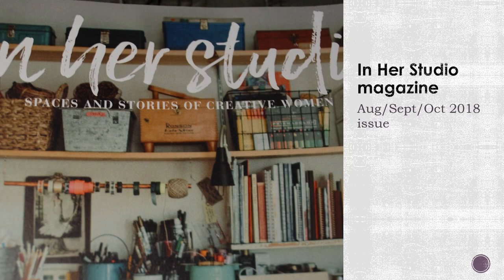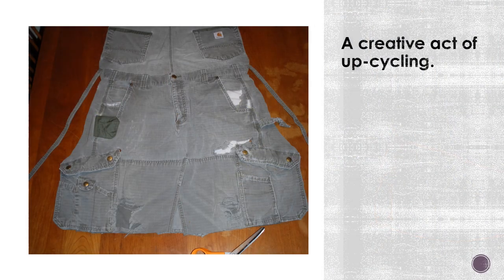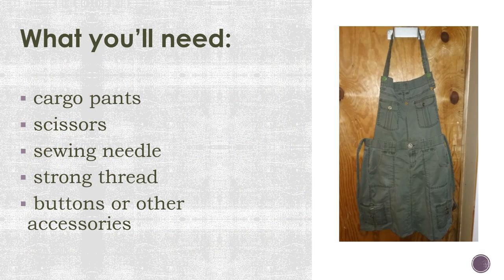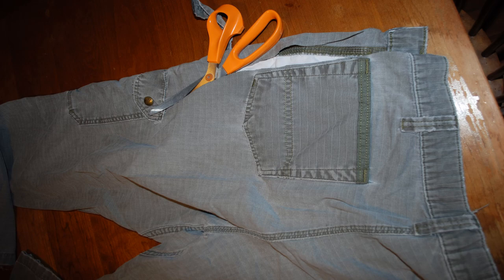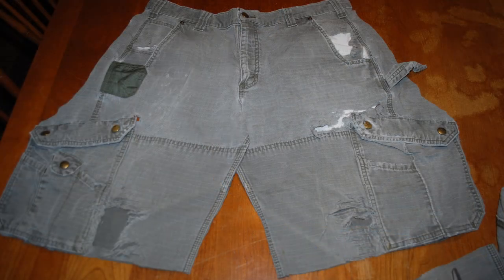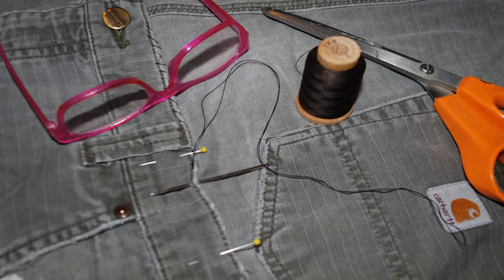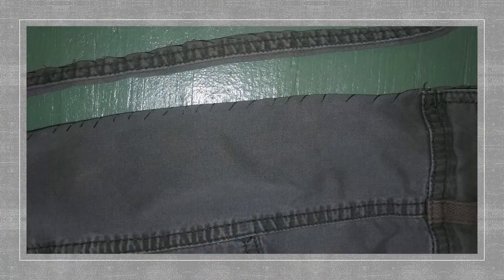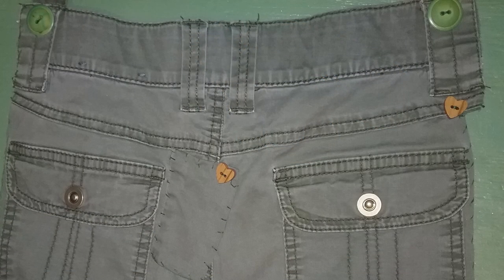Upcycling Cargo Apron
The Creative Act of Up-Cycling Cargo Pants to Make an Apron for the Studio